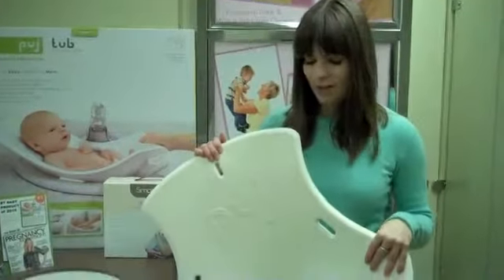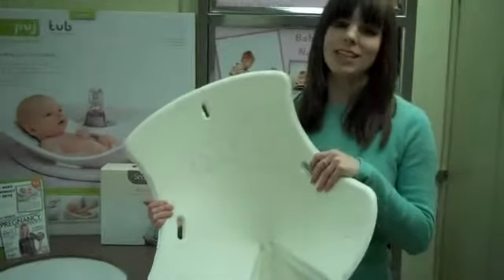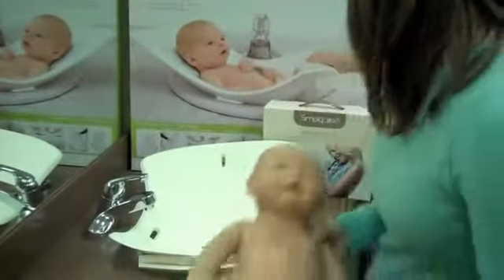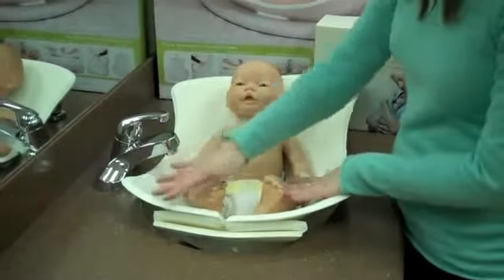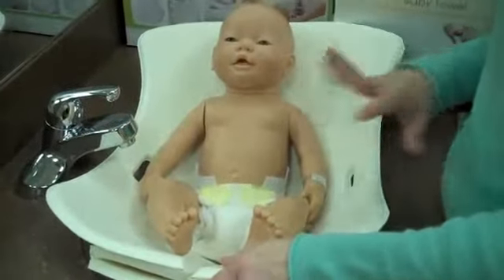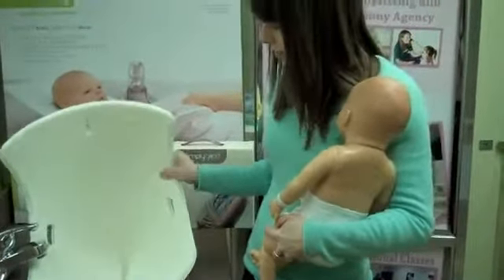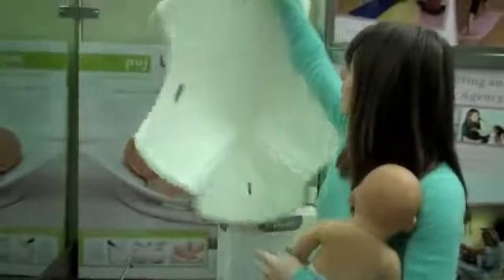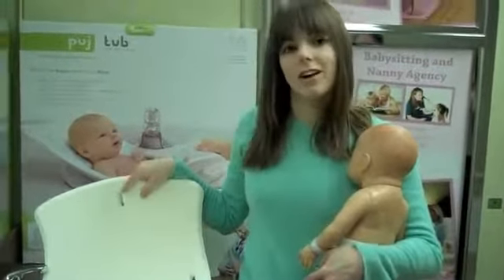Retail - Puj Tub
Rachel with The Motherhood Center shows how to use the Puj Tub, a great item for bathing your baby! Available in The Motherhood Center retail shop.